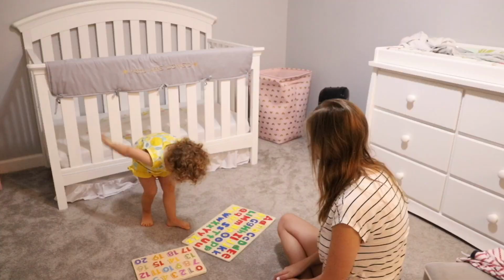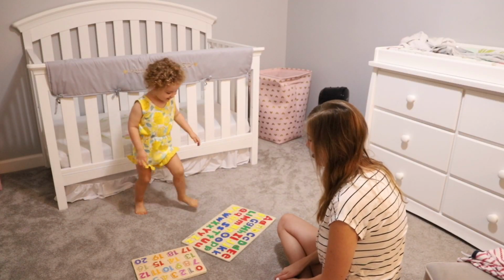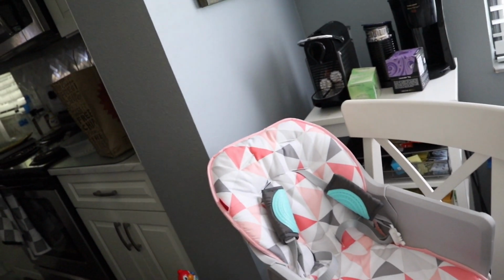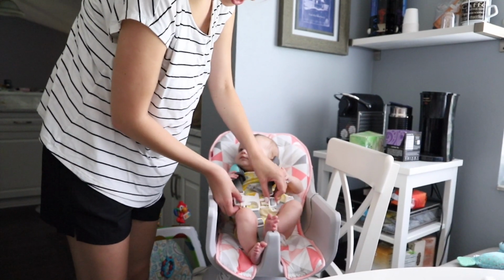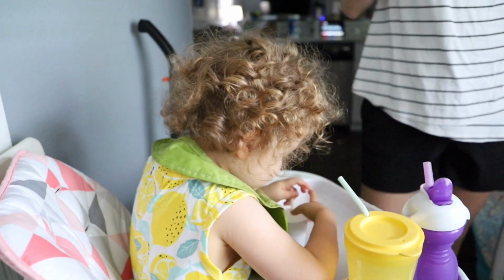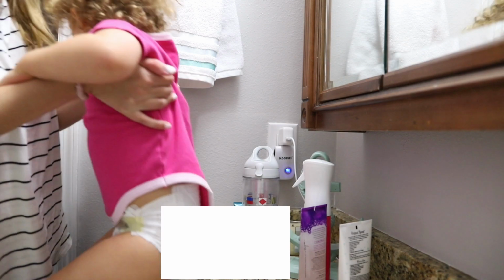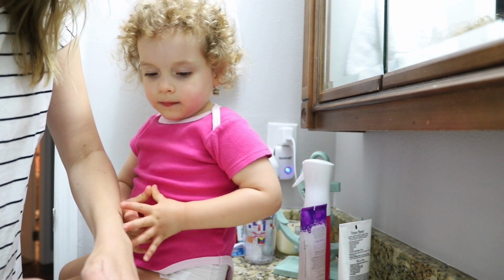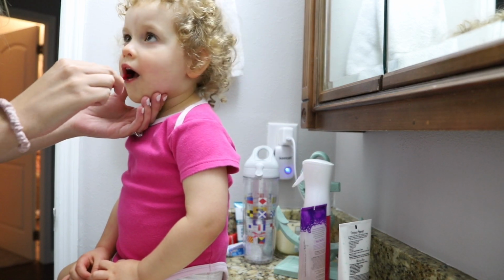DITL WITH TODDLER + BABY | SAHM VLOG 2020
Sharing a pretty typical day in the life of our “new normal” around here. Being a SAHM in 2020 is not easy guys! I love all these special moments with my girls but our days are so long as you’ll hear at the end of the video. I know this phase won’t last forever and I will miss it, so I’m so happy to have documented this day! What does a typical day look like for you and your kiddos?